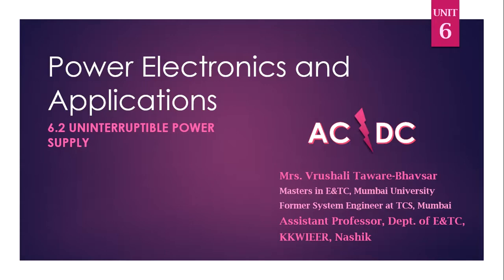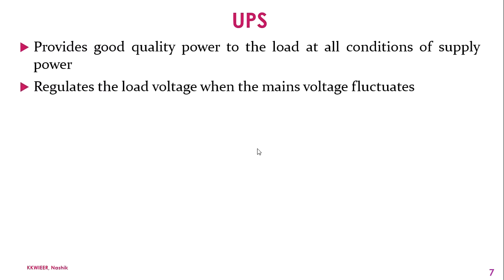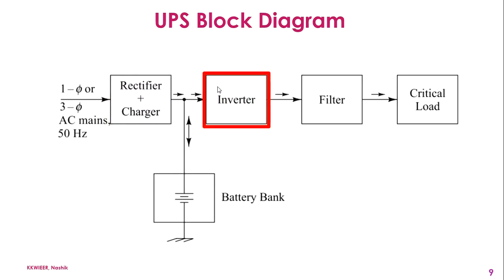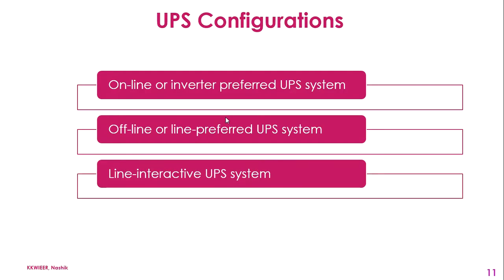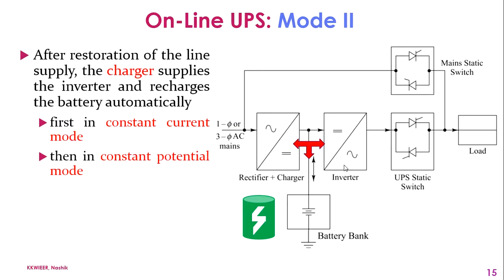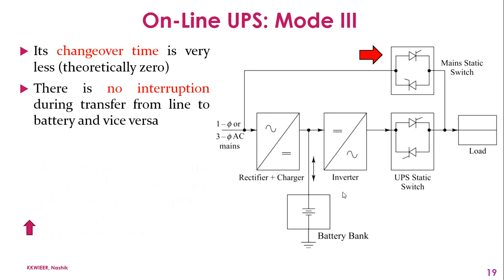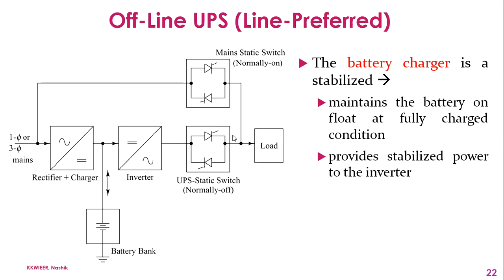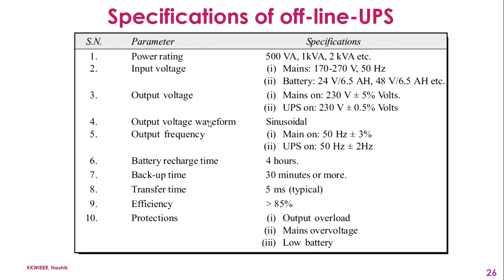Power Electronics and Applications 6.2 UPS